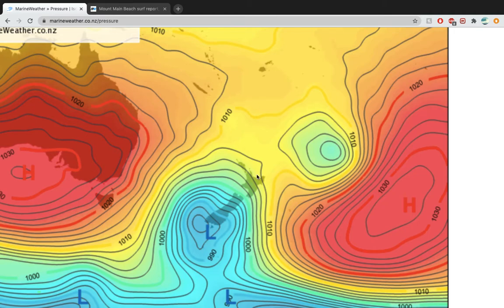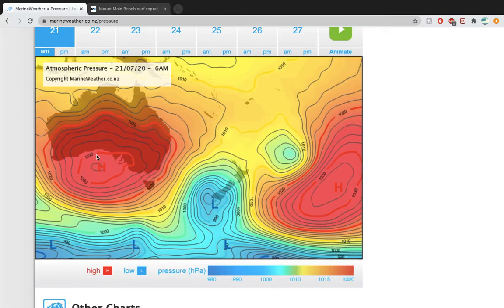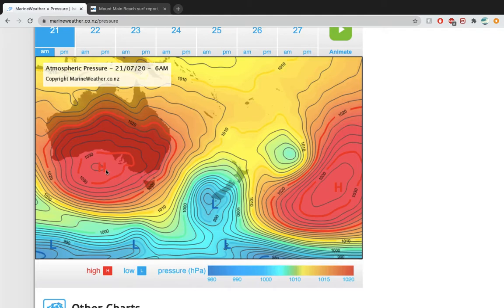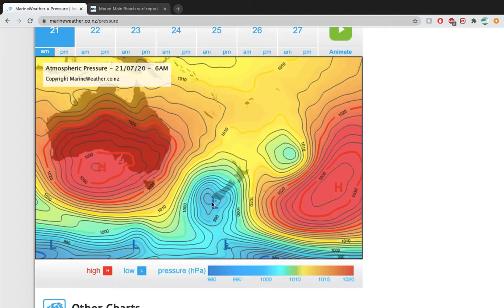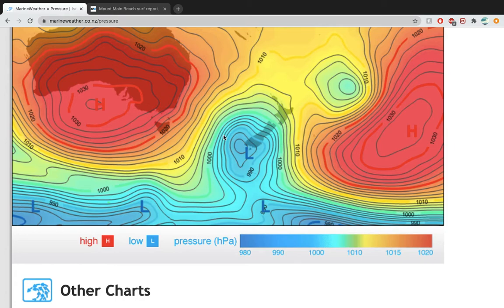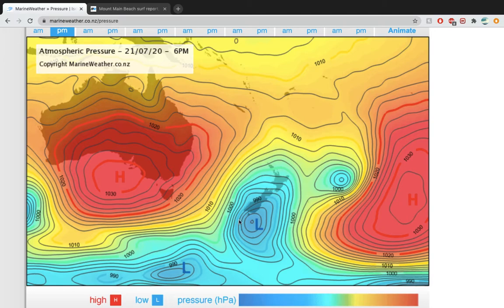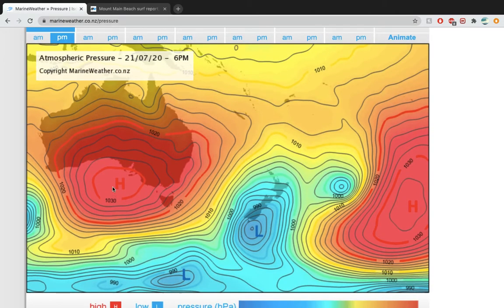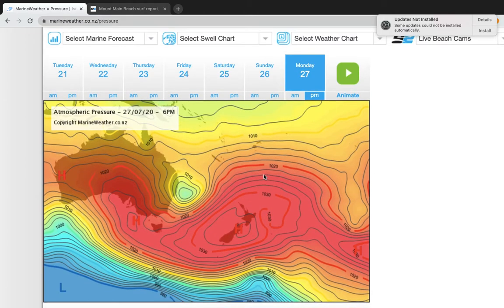How to Read Isobar Maps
Brief video describing isobar maps and the formation of regional scale weather patterns.